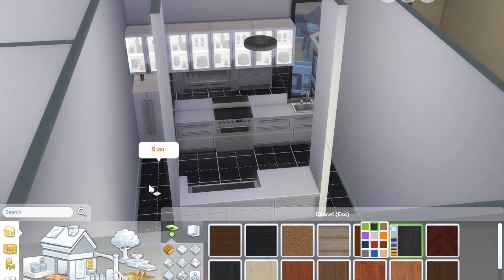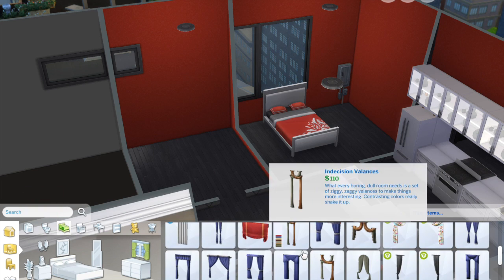Sims 4: MARILYN MONROE | Vintage Glamour APARTMENT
Sims 4: MARILYN MONROE | Vintage Glamour APARTMENT! Hey guys! I stuck with White, Black, Silver and a pop or Red. inspired by the Marilyn Monroe Canvas in the new Vintage Glamour Stuff Pack. NO CC. YES!

Origin Username: Krystinmyriexo